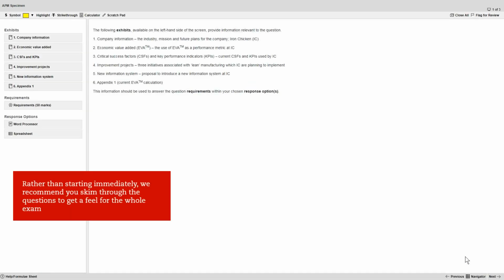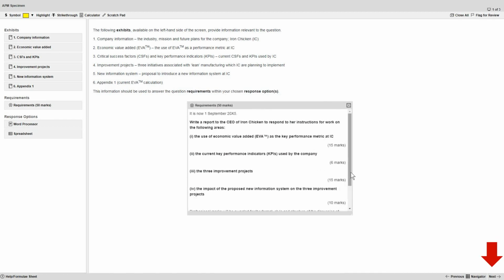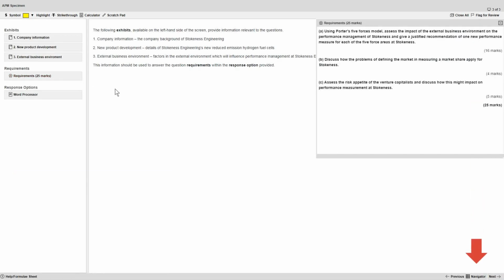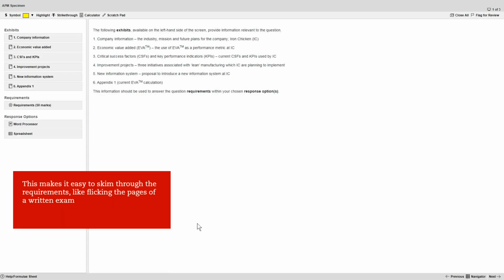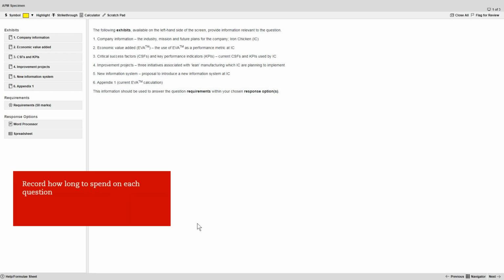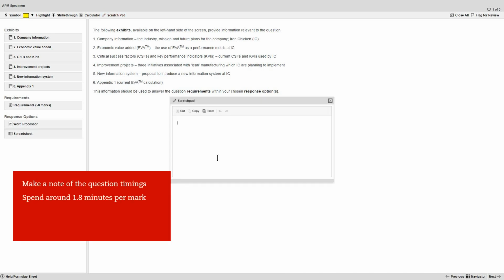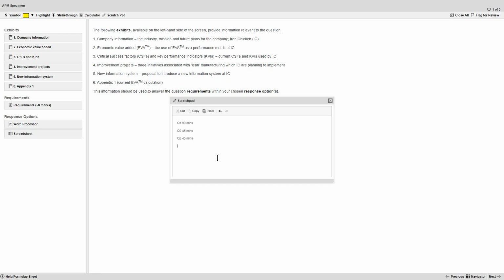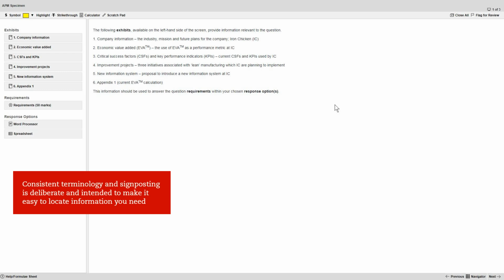APM CBE – First steps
A walkthrough of the initial steps you could carry out once the exam timer has begun to count down